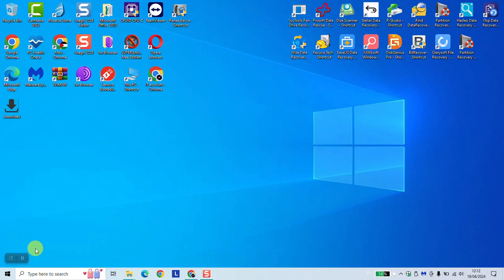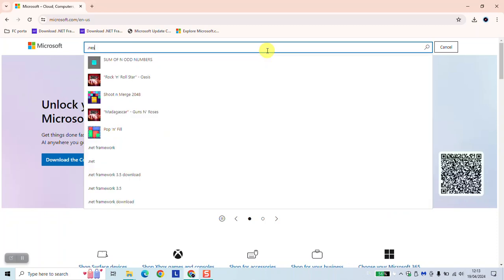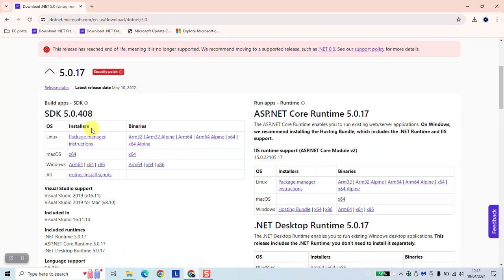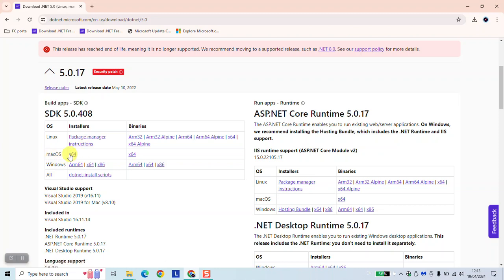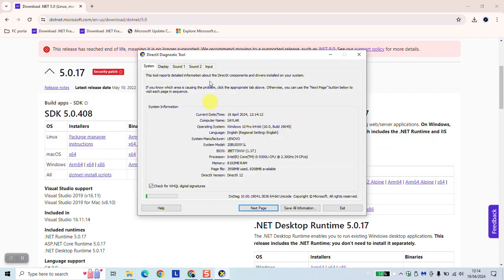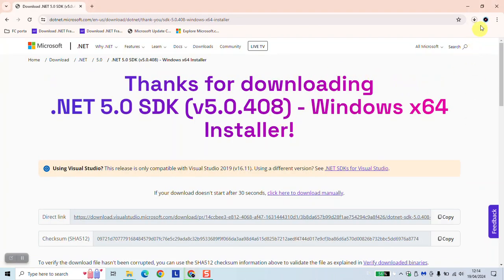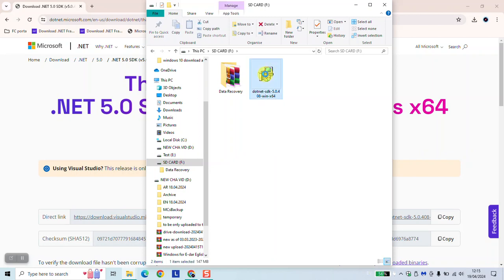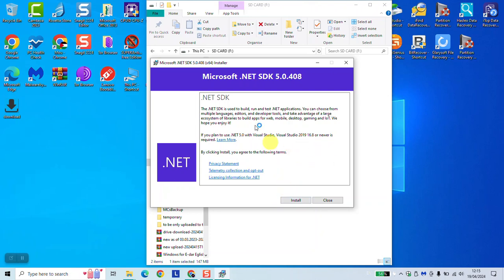How to download and install Net framework 5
In this step-by-step tutorial, learn how to easily download and install .NET Framework 5 on your Windows system. .NET Framework is crucial for running various software applications, and with the release of version 5, it's essential to have it properly set up. Follow along as we guide you through the process, from downloading the installer to completing the installation seamlessly. Get your system ready for the latest .NET Framework with this straightforward guide!